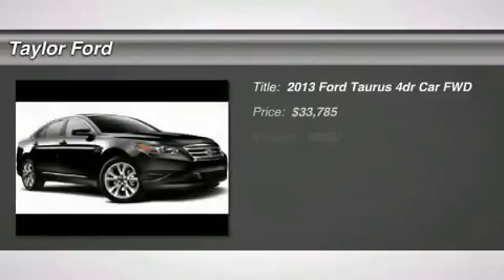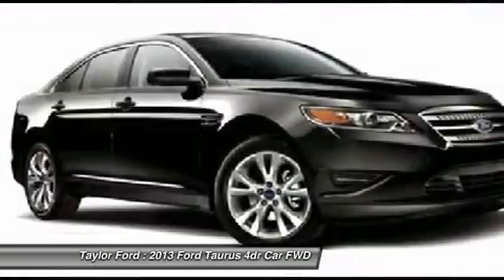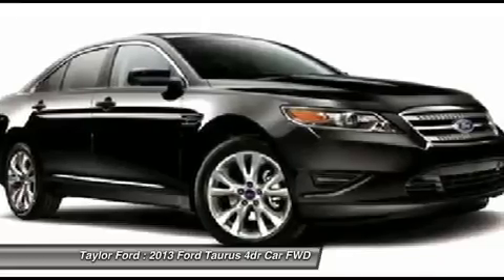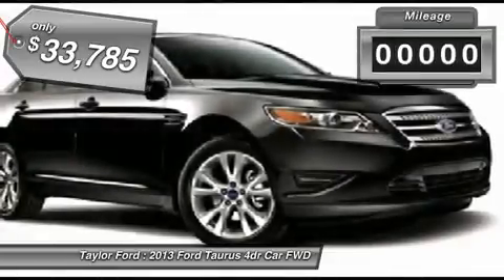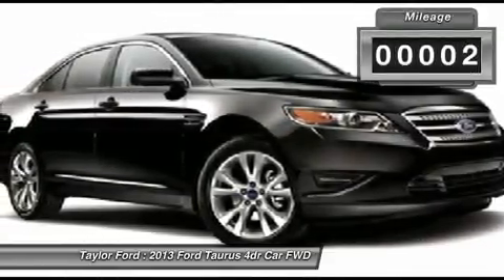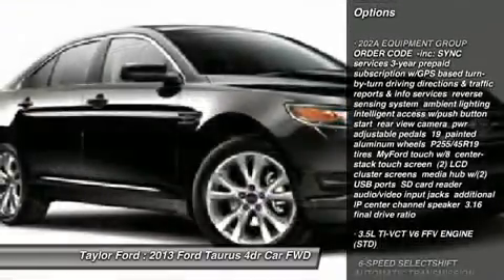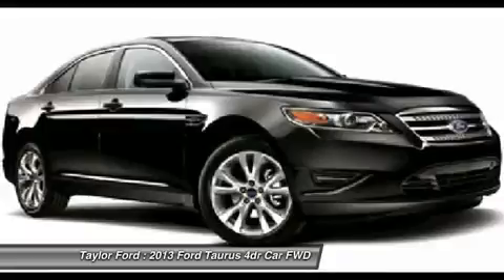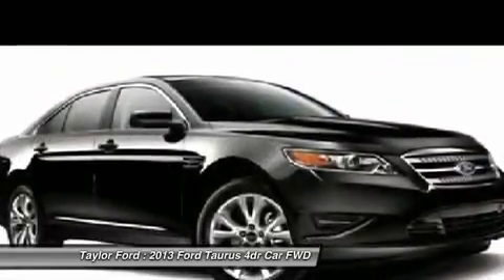2013 FORD TAURUS Taylor, MI 164281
2013 FORD TAURUS Taylor, MI
Stock# 164281

You'll love this 2013 Ford Taurus. This is a car you'll want to take home. With 80 miles, it features Automatic transmission and an exterior color of Ruby Red Metallic Tinted. Call us and be the first to open the car door today!